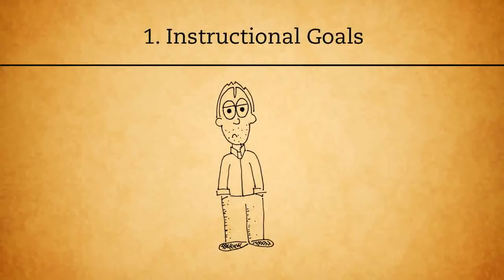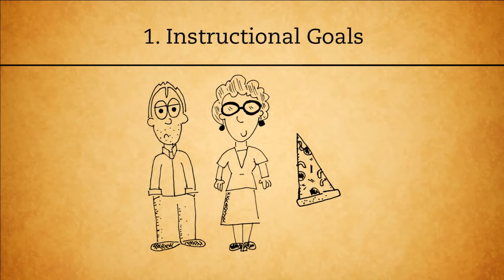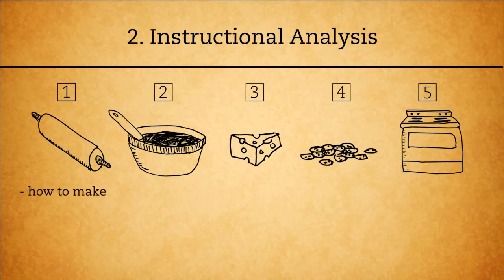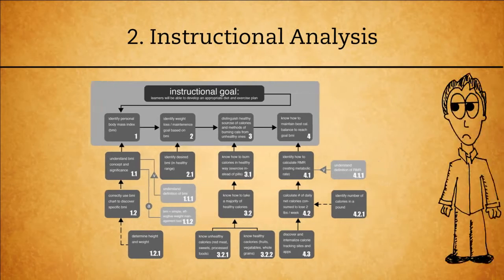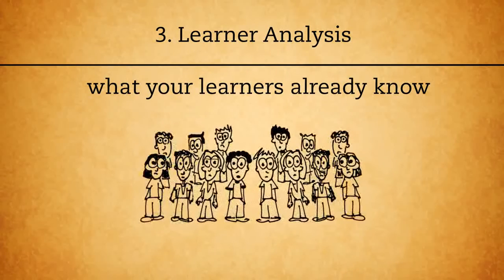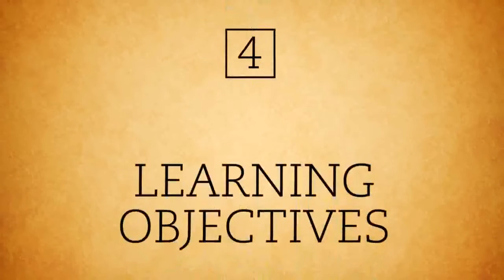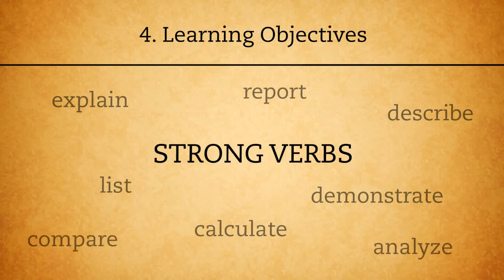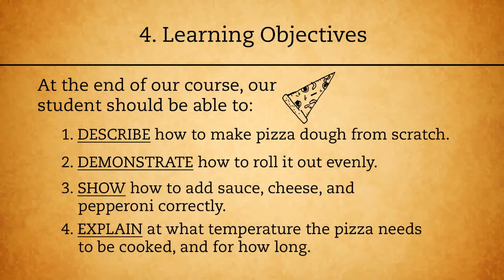How to write technically correct 'Objectives Statements' for a Training Deck?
If we don't have an Objective, we don't achieve Objectives.